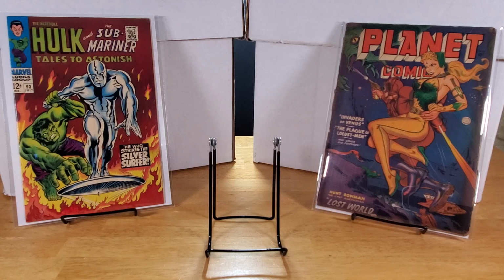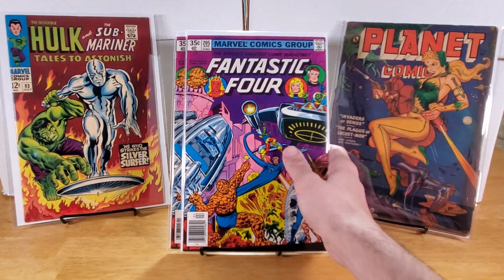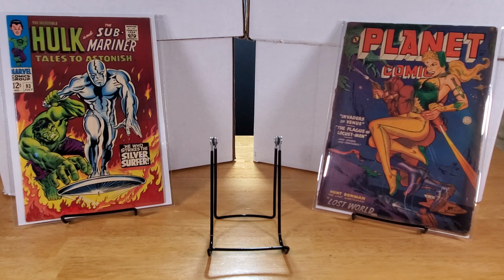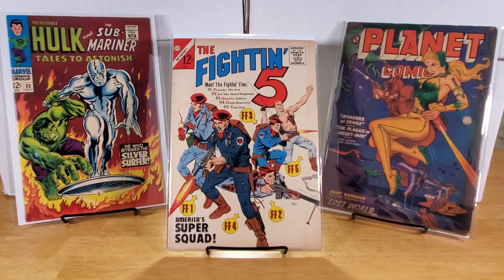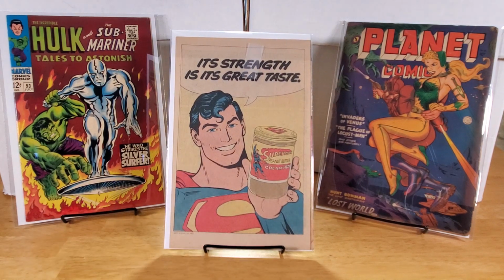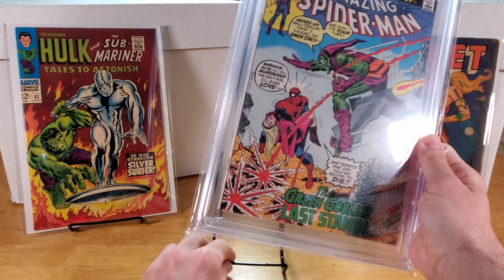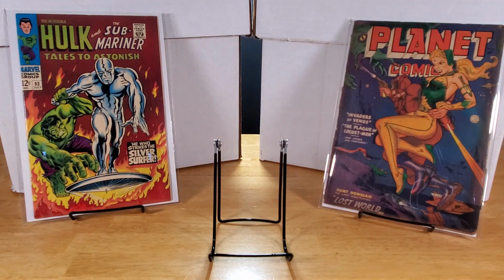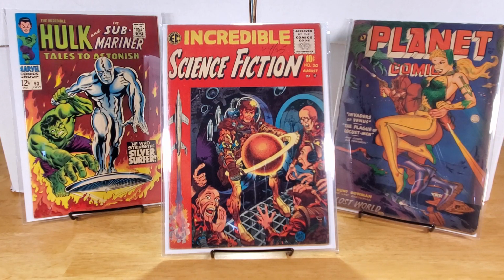Comic Haul #92-Local Show & Flea Market Finds. More GOLD!!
Hey comic fans!  Here's some books I picked up at a local dealer show and more golden age finds at the flea market!